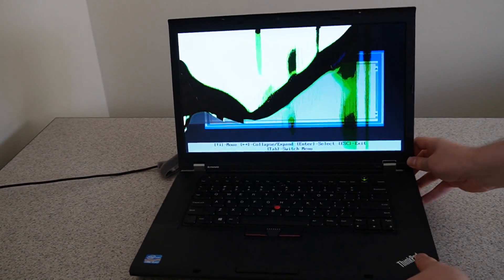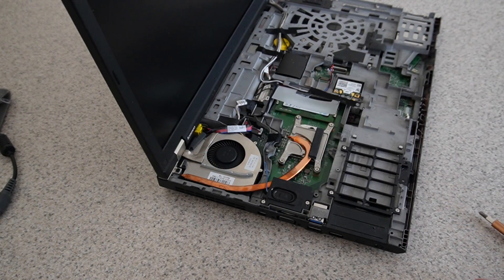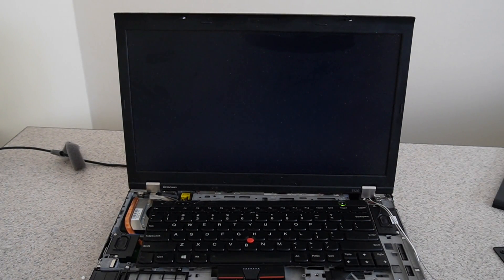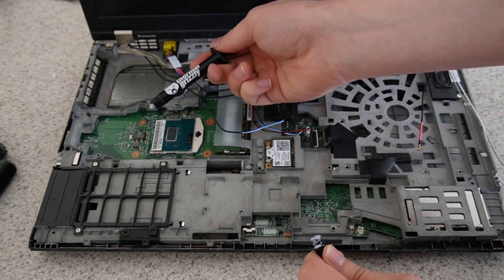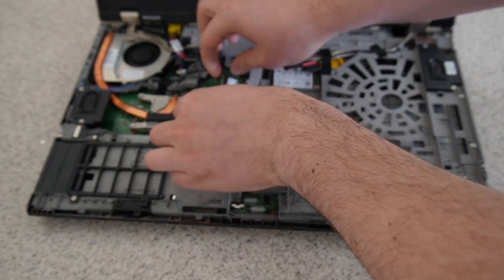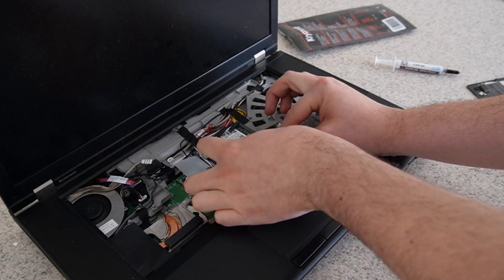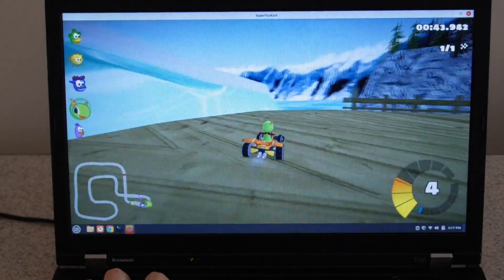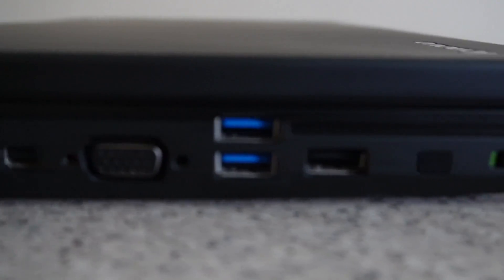Fixing and Upgrading this Old ThinkPad. Was it Worth it? (Thinkpad T530)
This is a thinkpad T530 that I bought on ebay for $23. I bought it because I already had an extra screen for want, and I wanted to use it to fix one with a damaged screen. Originally this laptop came with an i5-3320m and 4gb of ram, but I decided to upgrade it to an I7-3520m and 16gb of ram as well as a 256gb Liteon MSATA ssd and an extra 500gb hard drive for storage. Overall while this laptop is over 12 years old it’s still usable and is even capable of some light gaming with the HD 4000 graphics. It’s far from the latest and greatest, but I’m glad that I was able to breathe some new life into it.